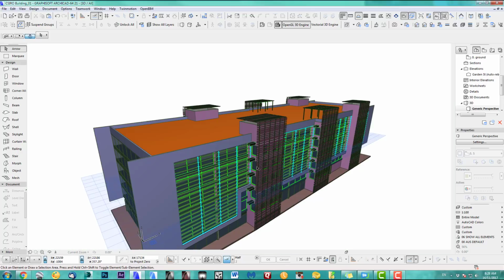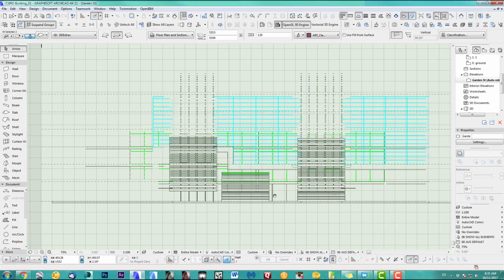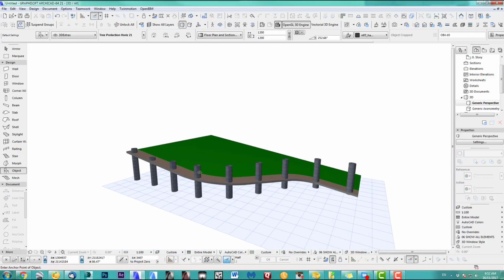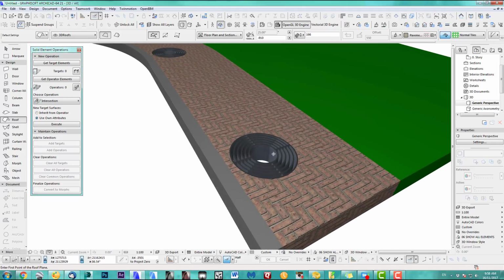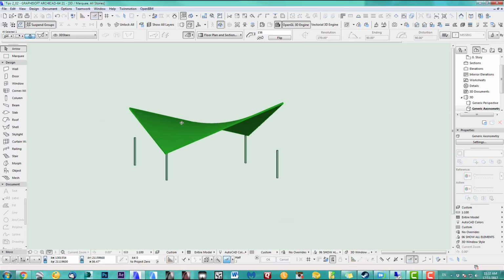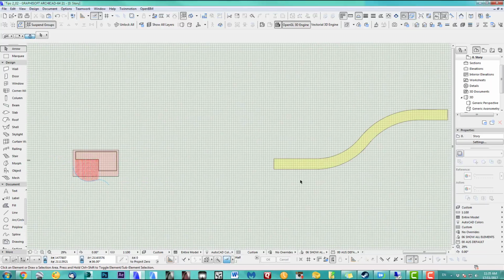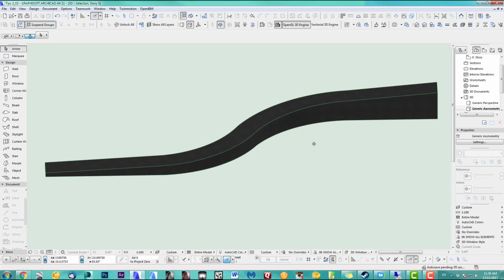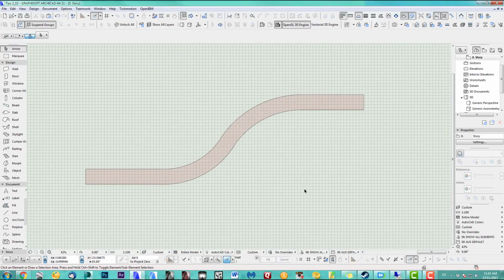ARCHICAD Tips Volume 2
- Ok let's talk about the tutorial Speed  Modeling Tips Volume 2, includes tips in ARCHICAD on:

- quick capping on top of roof
- using a working section to speed things up
- change parameter at ones in different windows
- model a tree crate on a sloping pavement
- quick sail shape roof with whole
- and more